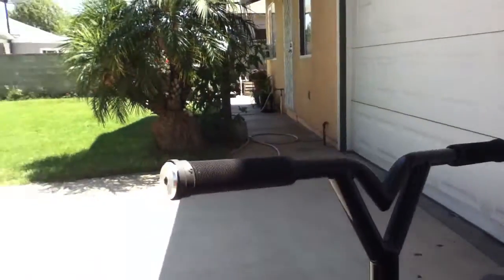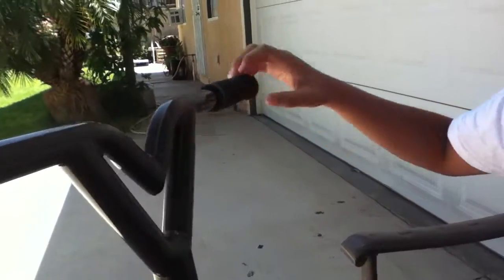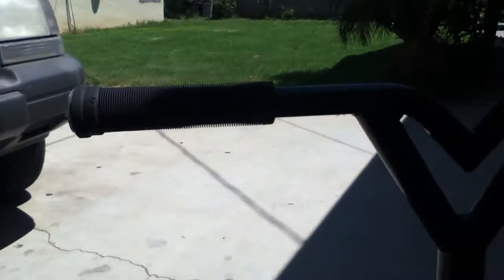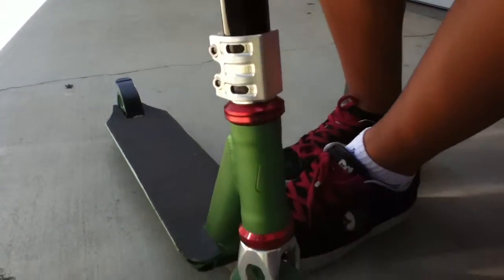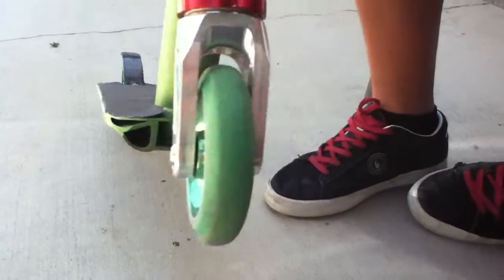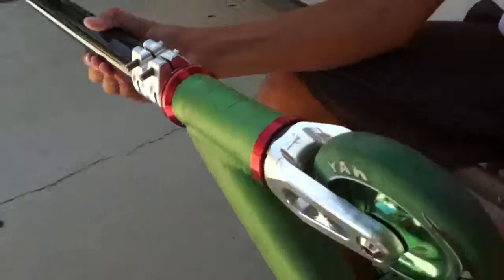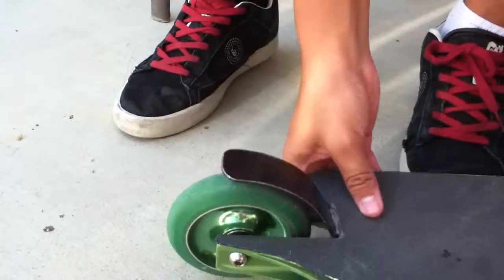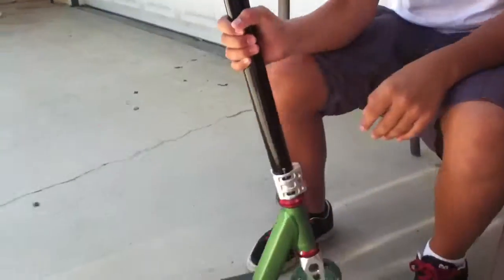SCOOTER CHECK V.2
ENVY SCOOTER CHECK  PLEASE  LIKE  AND SUBSCIRBE!! :{)